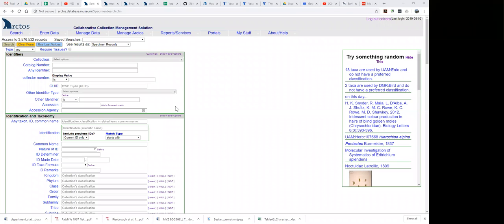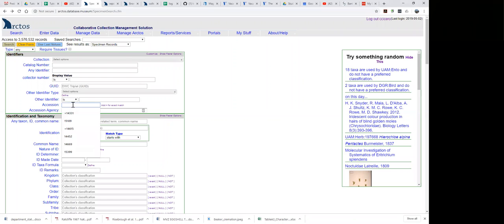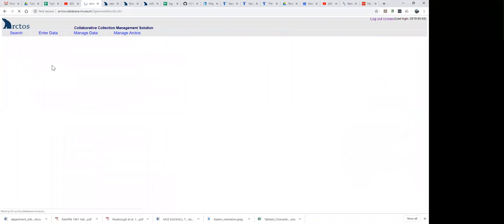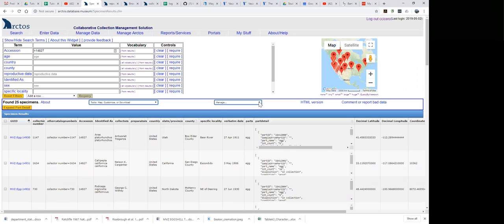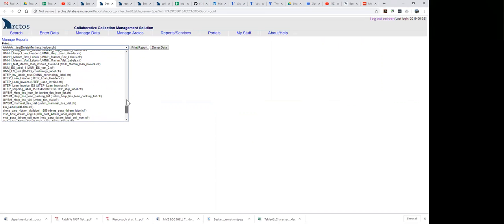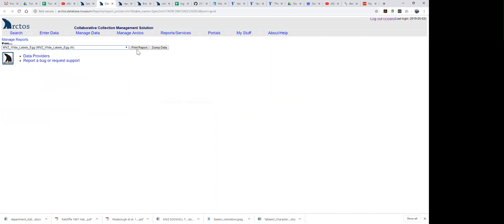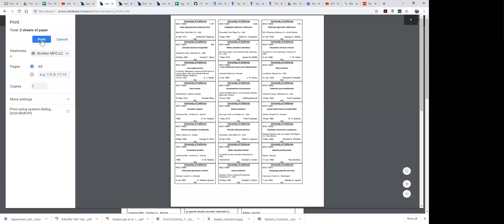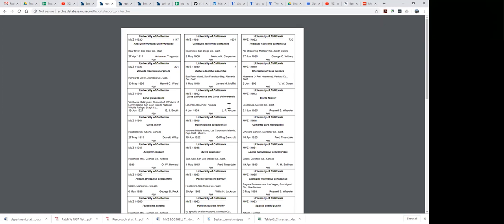How to Print Labels in Arctos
Step-by-step instructions on how to print labels in Arctos.

Presenter: Carla Cicero (Staff Curator of Birds, Museum of Vertebrate Zoology, UC Berkeley)